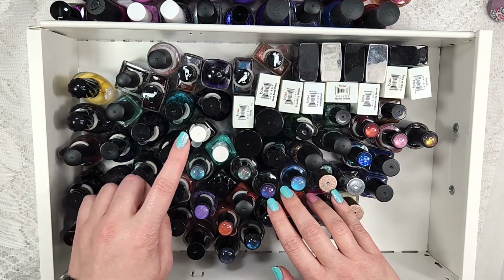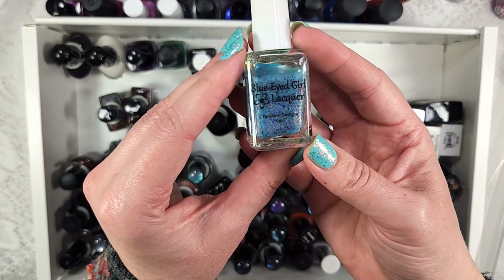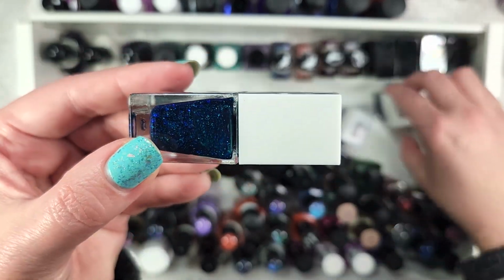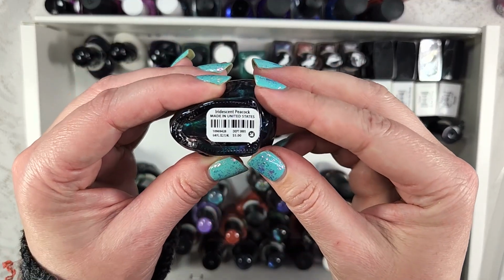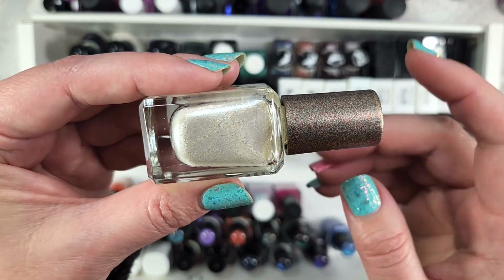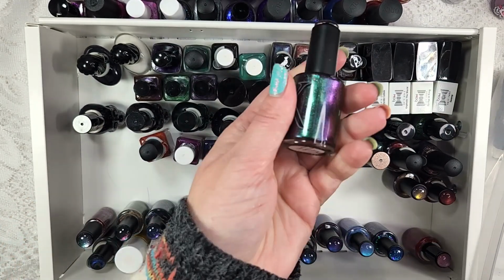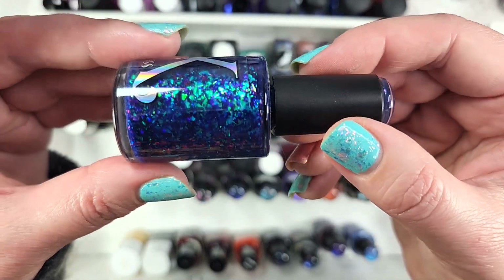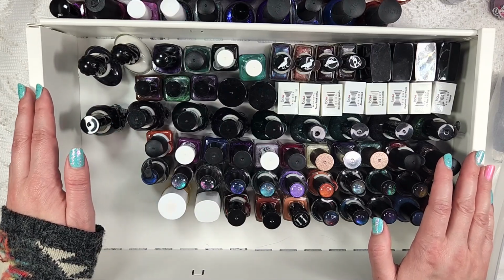Destashing My Huge Collection! Part 3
Let's go through more polish! Today it's my drawer of "B" brand polishes. I hope you enjoy!

On my nails: LA Colors Chill Out topped with Drunk Fairy Lacquer Zuzu's Petals and an accent nail of Lurid Lacquer Only Fools Fail to Admire